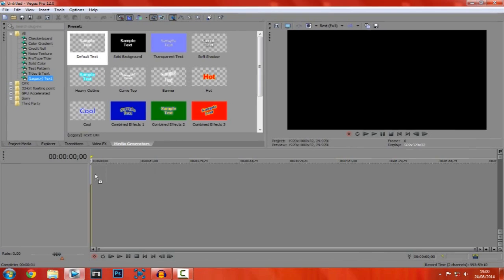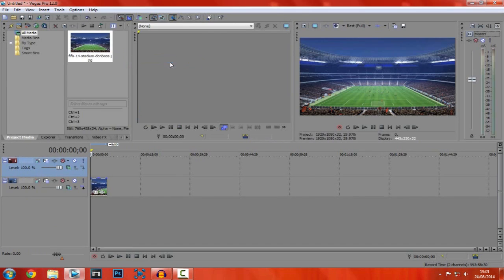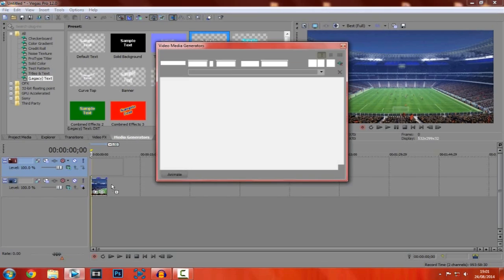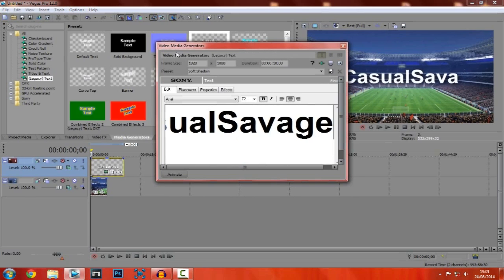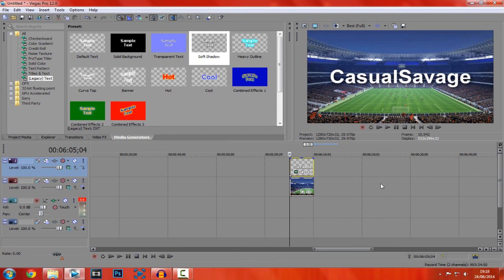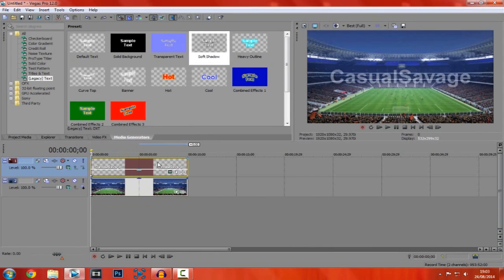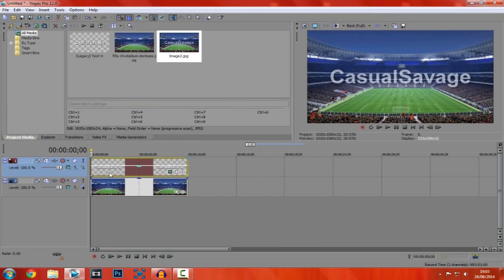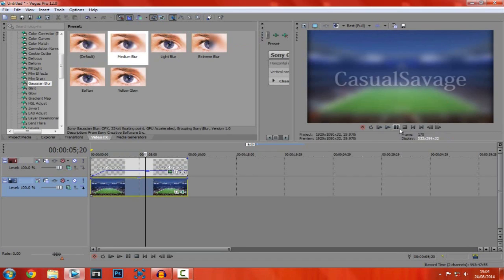How To: Transparent Text In Sony Vegas Pro 11, 12 & 13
What's up, in this video I am going to show how to make text transparent in Sony Vegas Pro 11, 12 & 13. This is simple to do and it does require some patience to do.

►Skype:
CasualSavage

CasualSavage